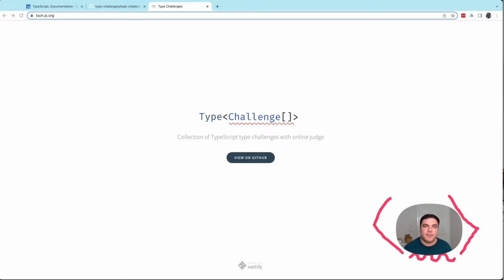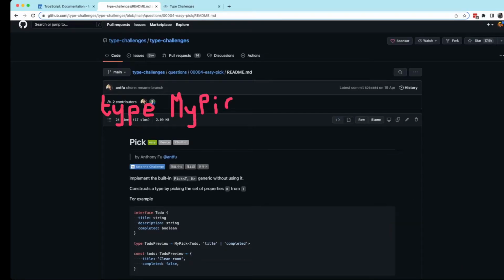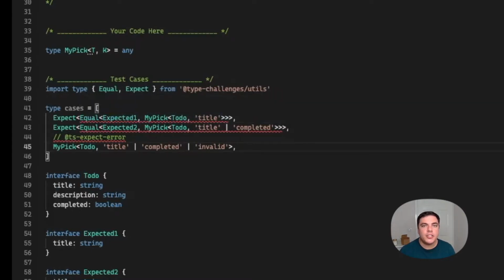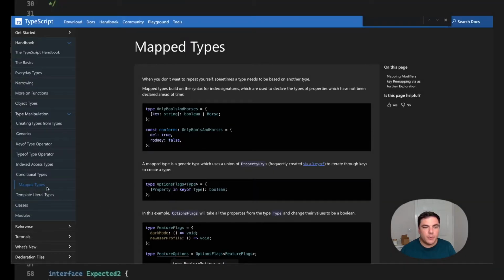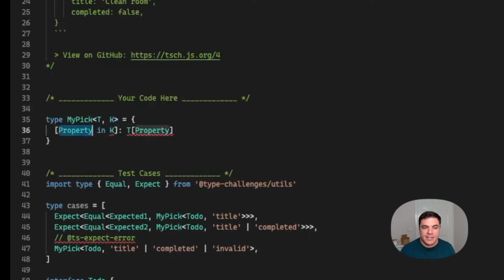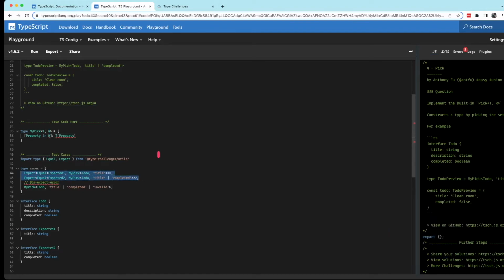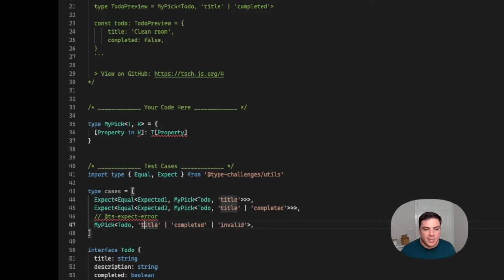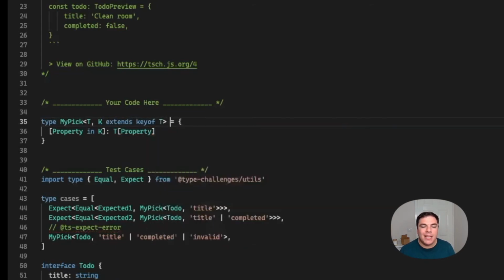Type Challenge - Pick Implementing Pick with TypeScript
We work through the Pick Type-Challenge, to reimplement the generic type Pick in TypeScript